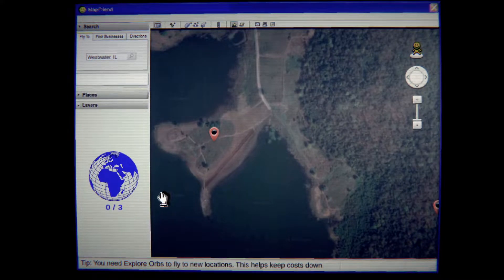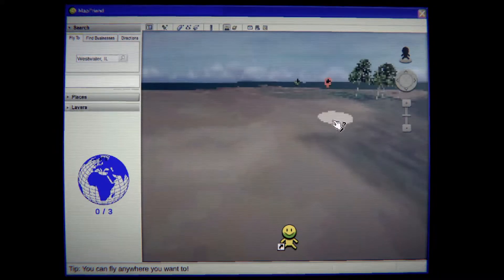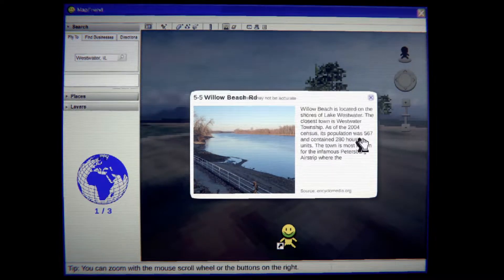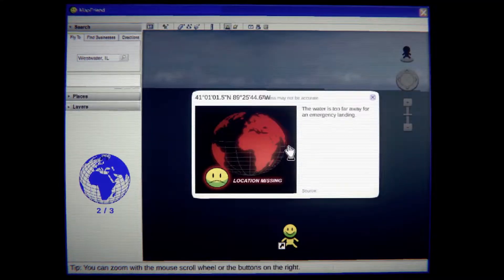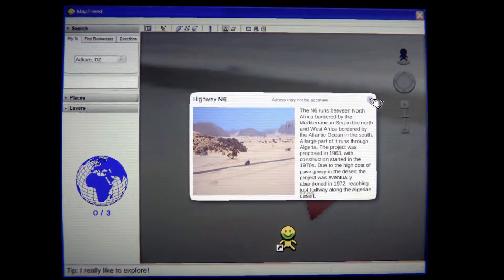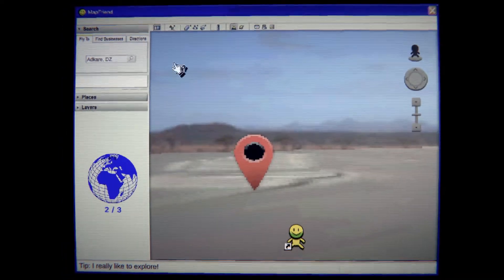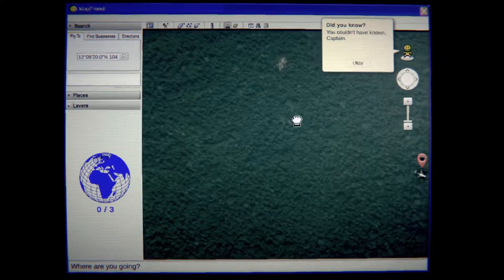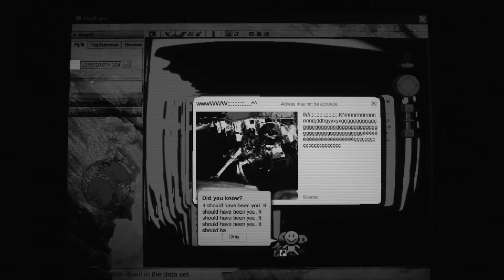google maps horror game? - Mapfriend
A Game where we use google maps to find scary areas and I guess plane crashes? this is a google maps horror game and i hope you guys do enjoy this video.

what i use to record my videos:
OBS,
PREMIERE PRO,
ADUCAITY.

MY MIC: